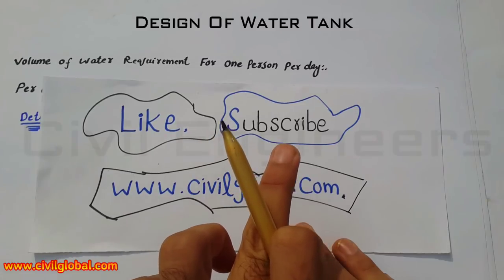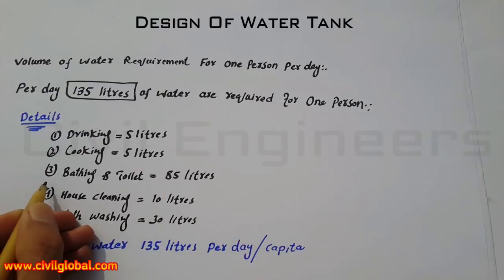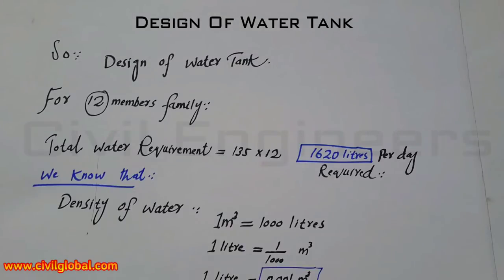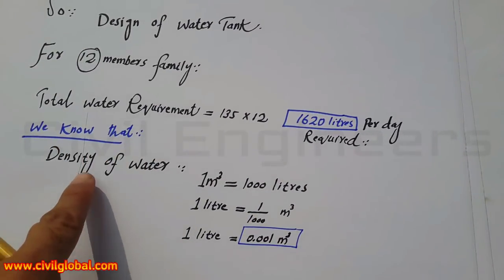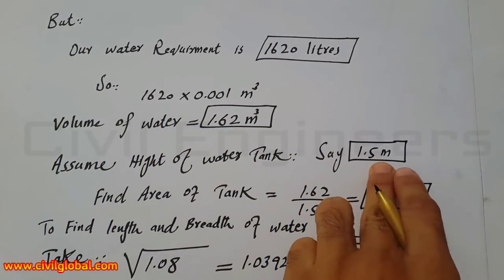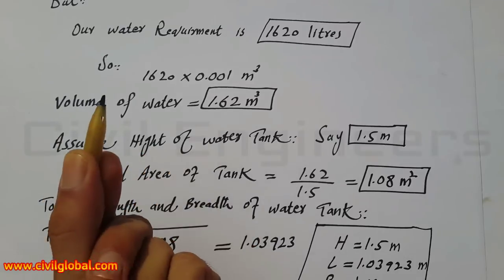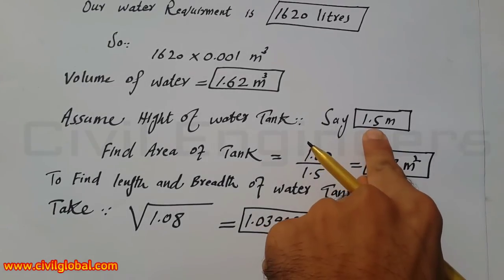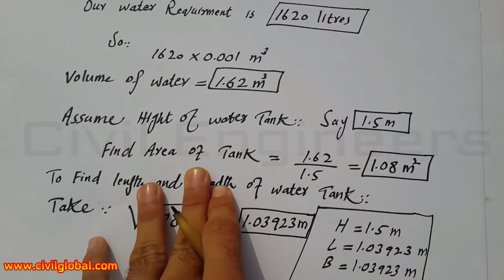Design Of Water Tank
in this Video Lecture you are able to Learn how to Design a water Tank for a Small Family.

You Can Watch in this channel:
DAE Civil